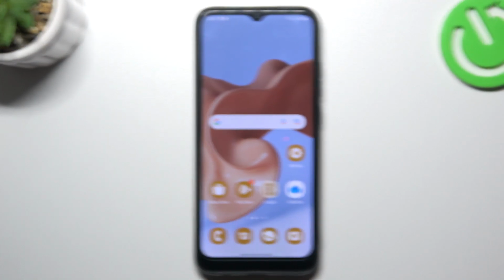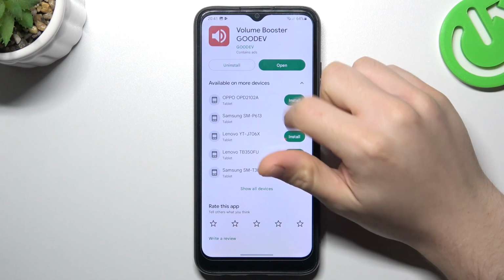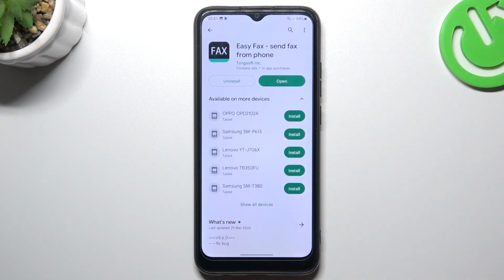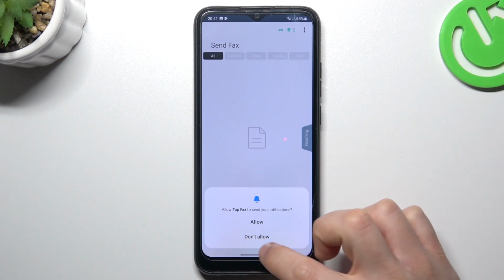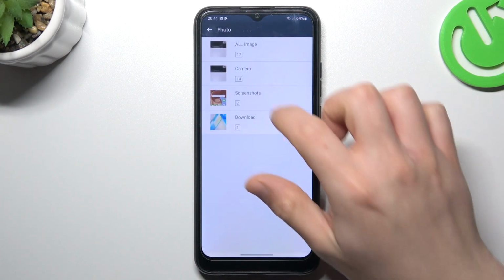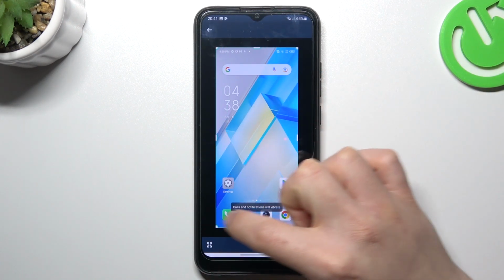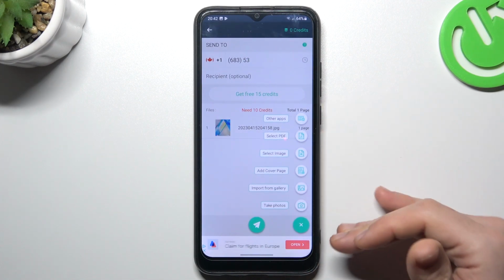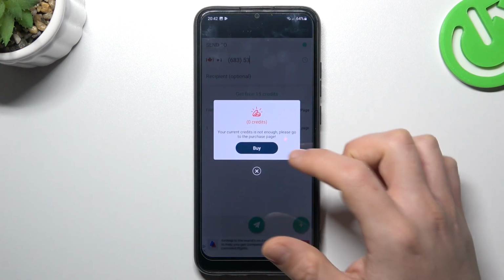Use Easy Fax App on SAMSUNG Galaxy A03 - Send FAX Message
Find out more info about SAMSUNG Galaxy A03:
Surely from the title of the video, you guessed what will be discussed today. Follow our step-by-step instructions to download and set up the Easy Fax application and learn how to use it to send fax messages on your SAMSUNG Galaxy A03 smartphone.  The HardReset.Info team will always help you and show you any setup and connection process!

How to send fax messages from SAMSUNG Galaxy A03? How to Use Easy Fax App on SAMSUNG Galaxy A03? How to receive fax messages on SAMSUNG Galaxy A03? How to send documents via FAX on SAMSUNG Galaxy A03?